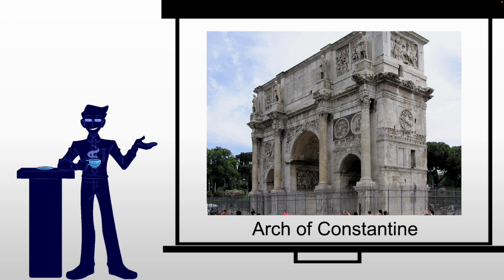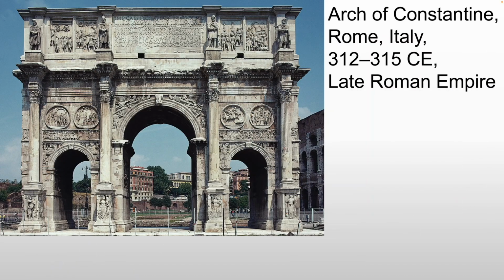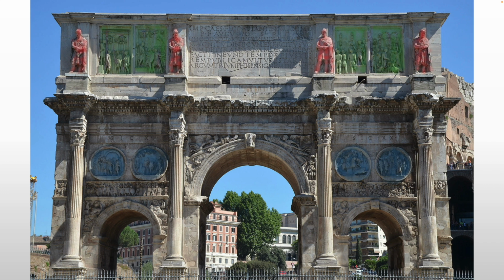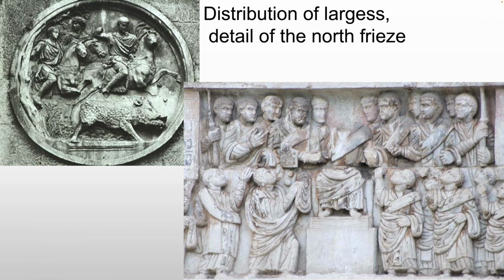Arch of Constantine